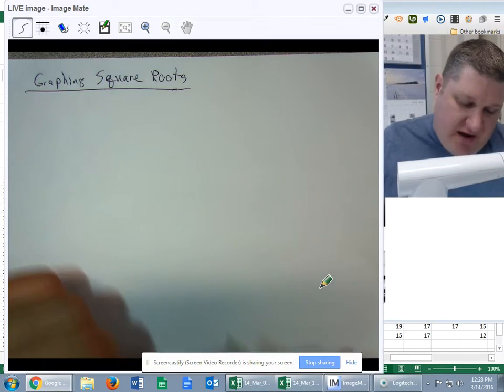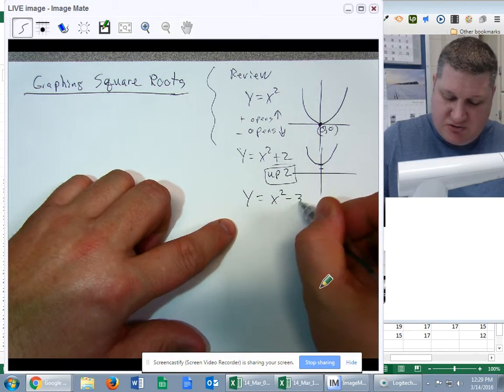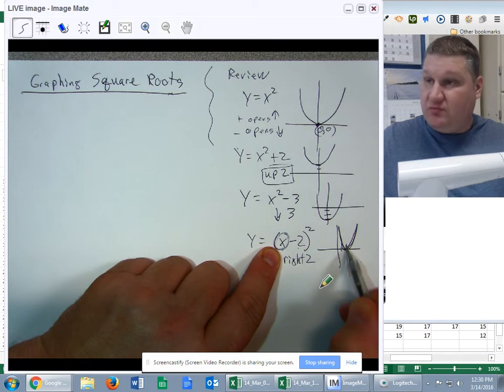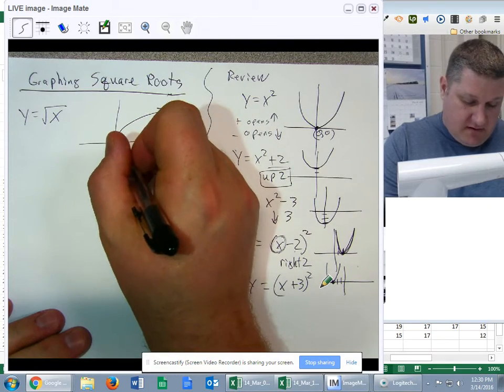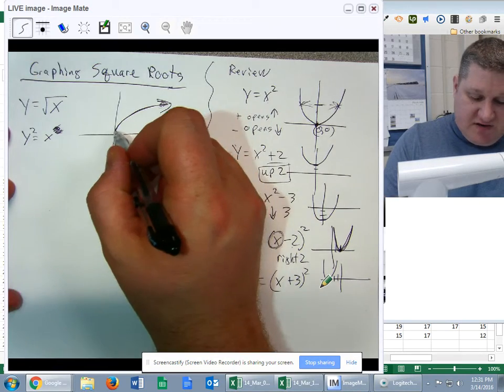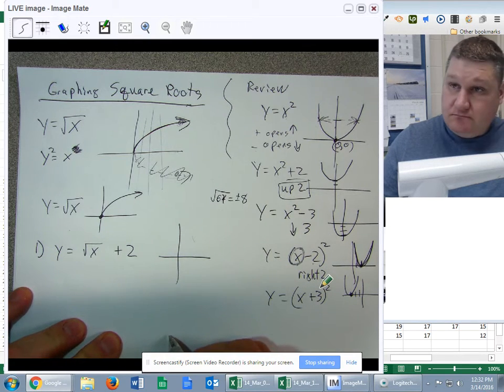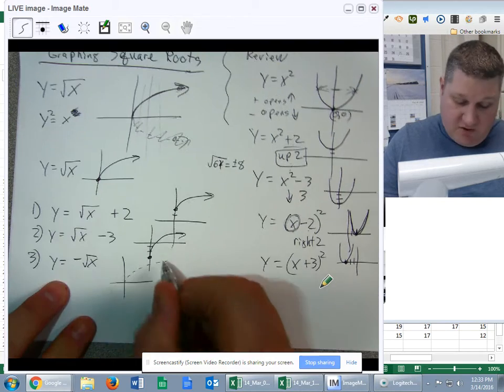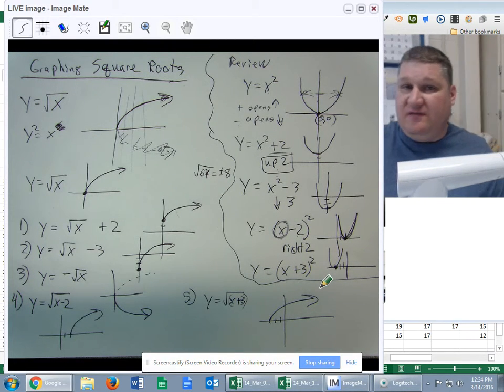Square roots Graphing